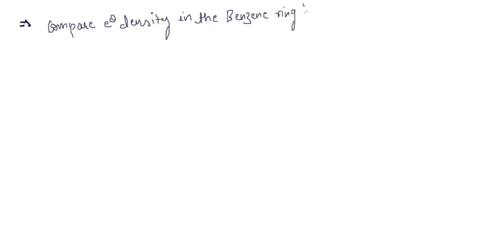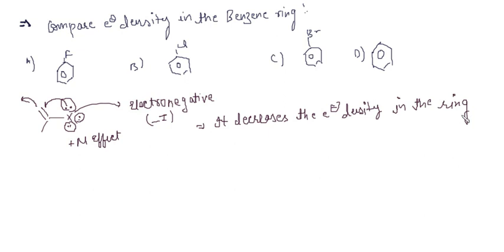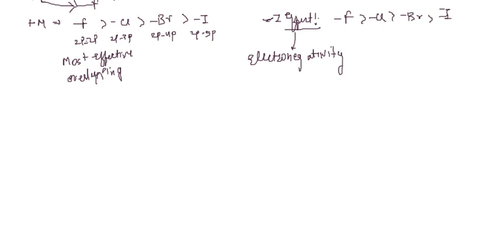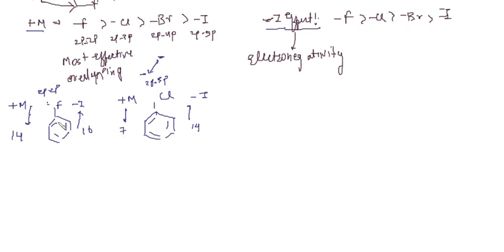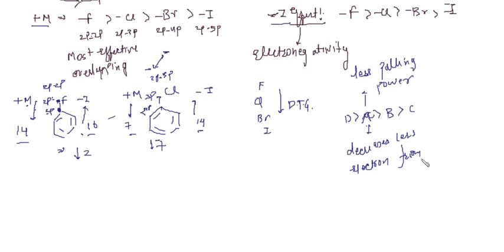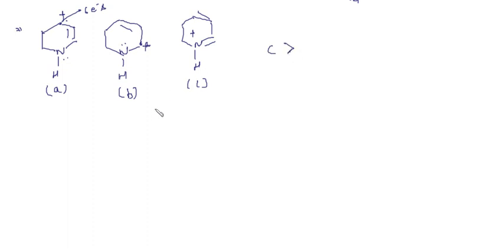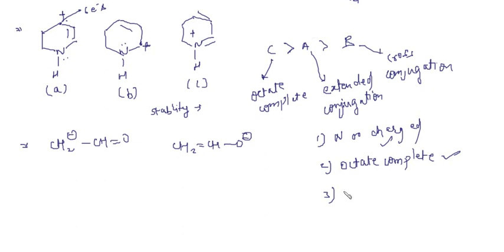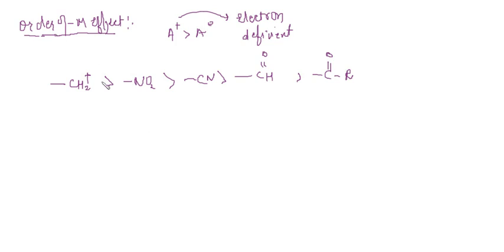Mesomeric Effect I General Organic Chemistry I Particles Academy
This video talks about the benzene ring charge density effected by Halogens and also order of -M Effect .